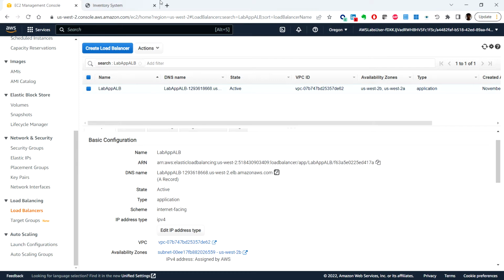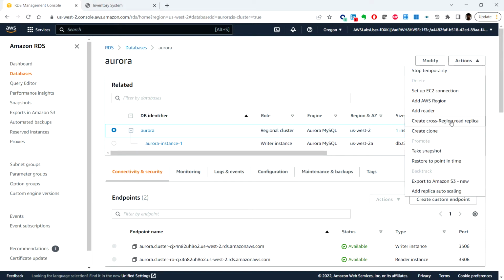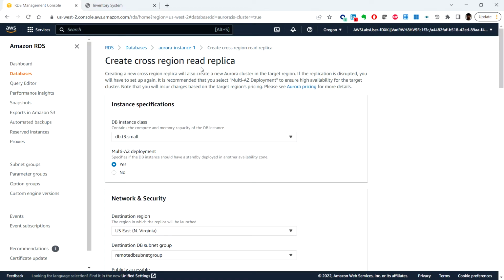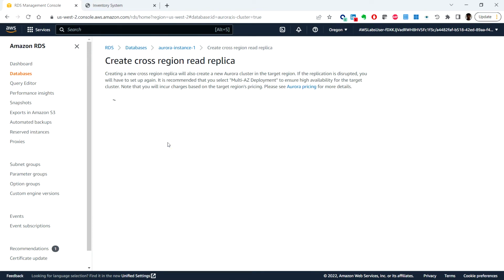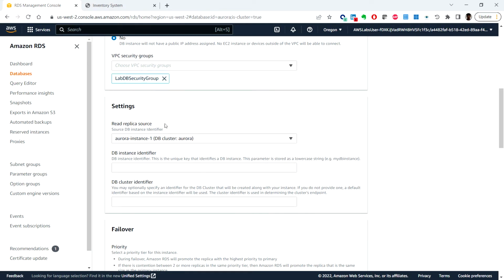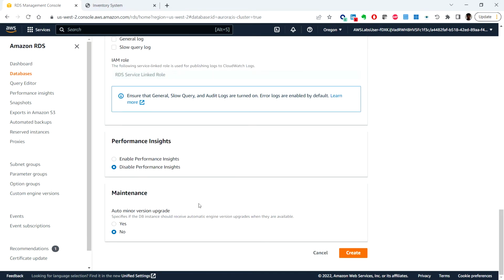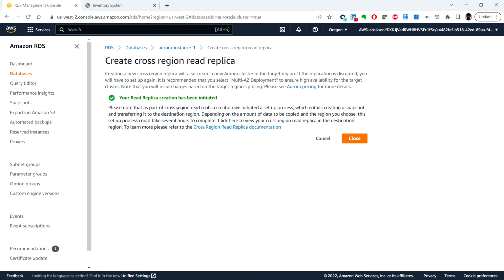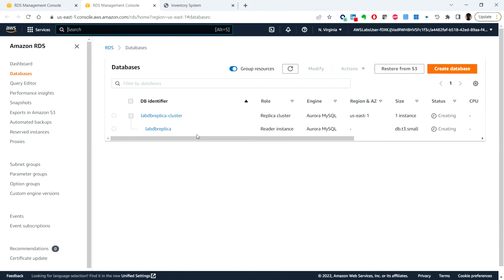AWS Hands-On Lab 3.5: How to Create an Amazon RDS Read Replica in a Different AWS Region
Objectives:
📌 Create an Amazon Relational Database Service (Amazon RDS) database instance.
📌 Create an HTTP listener for the Application Load Balancer.
📌 Create a target group.
📌 Register targets with a target group.
📌 Test the load balancer and the application connectivity to the database.
📌 Review the Amazon RDS DB instance metadata using the console.
📌 Optional Task: Create an Amazon RDS read replica in a different AWS Region